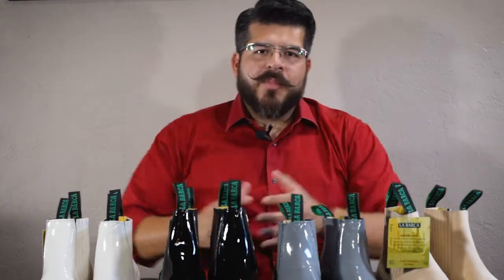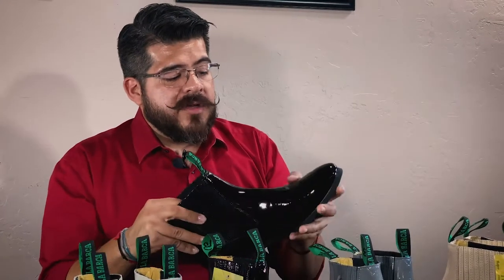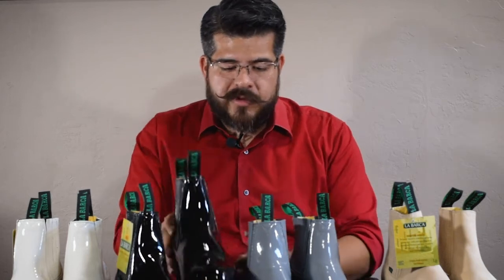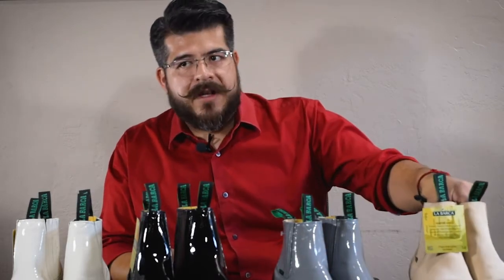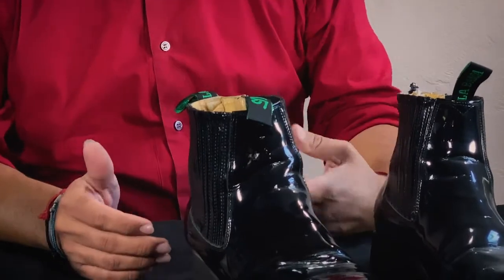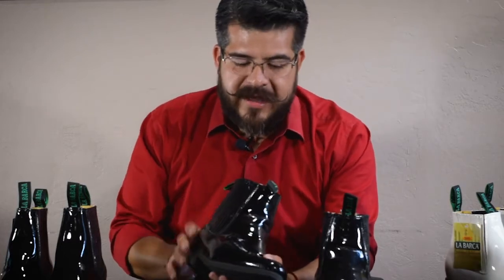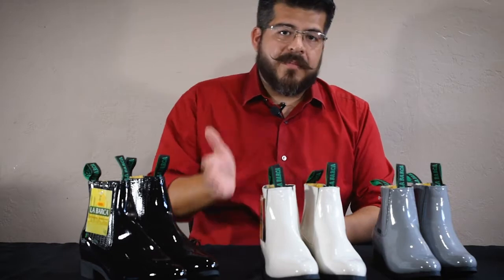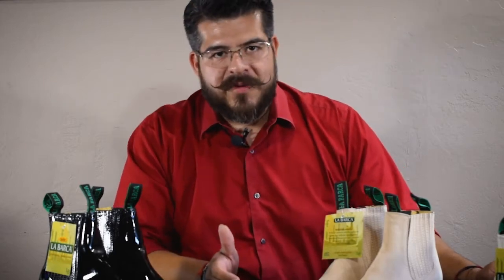Learn about the different types of Botines for Mariachi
In this video you learn about botines de charol, gamuza, piel, proper care techniques and which one is the best for your mariachi.

Botin La Barca is the proud sponsor of Mariachi Vargas de Tecalitlan

Mariachi Clothing Company is your one stop shop for all your mariachi needs.